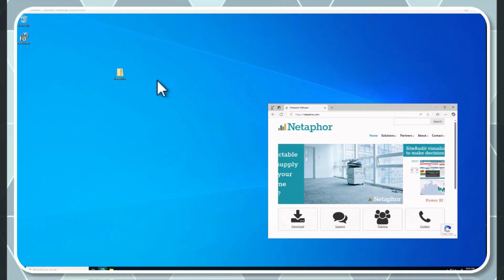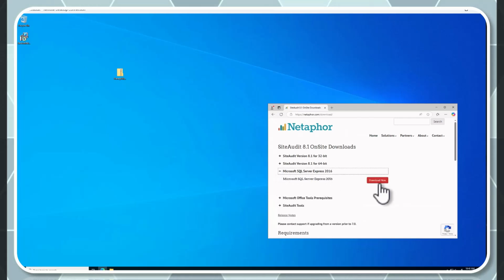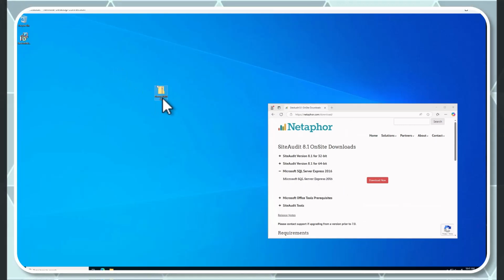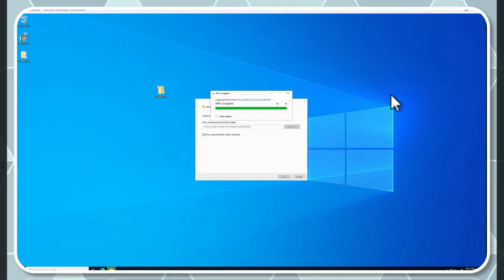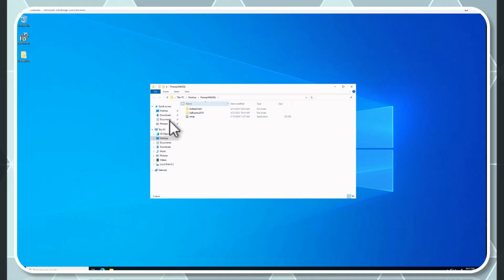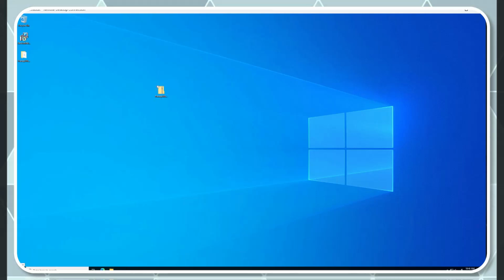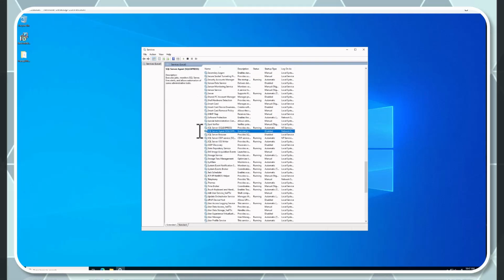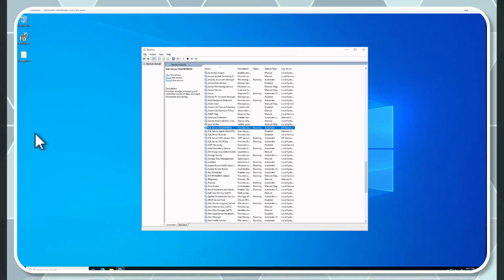Microsoft SQL Express Install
Shows how to install SQL Express for use with SiteAudit. This is a silent install, meaning that the user does not have to make any decisions or selections about what gets installed. SQL Express will require Windows Authentication. This can be changed to allow mixed-mode authentication by running a SQL script after installation.